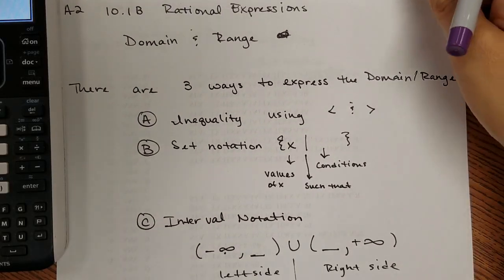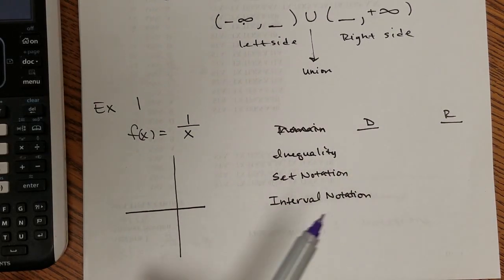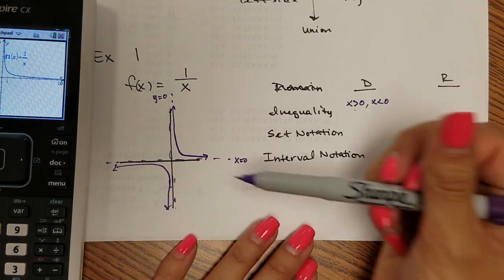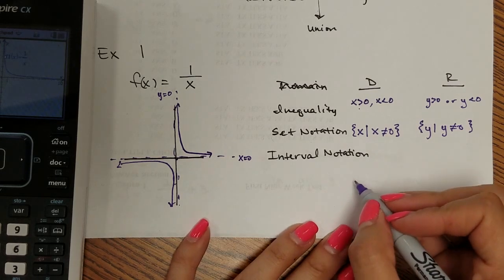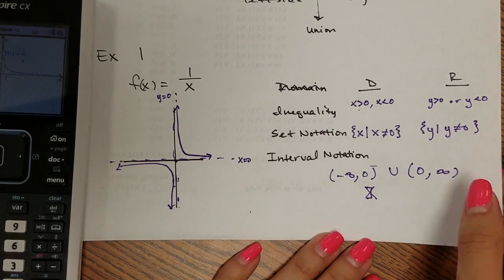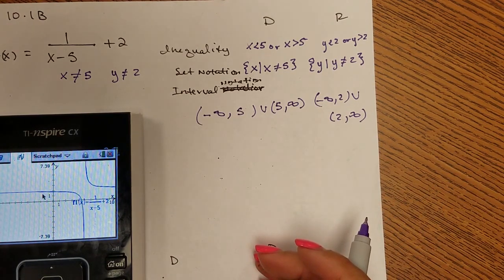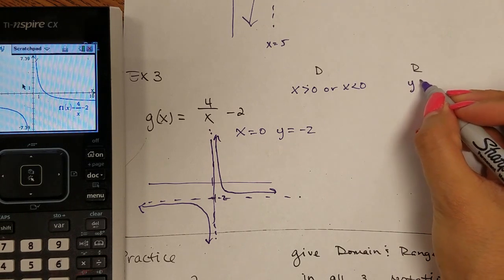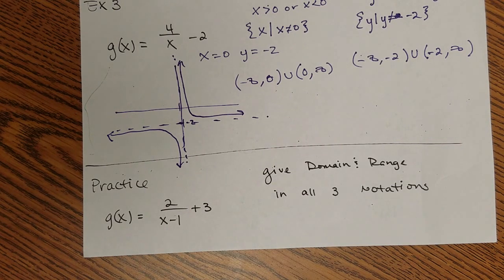A2 10.1B Rational Functions, D&R